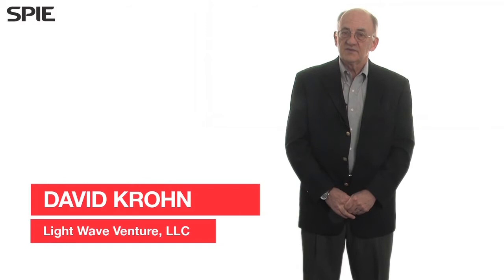David Krohn: Taking photonics to market -- advice for entrepreneurs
Good technology needs to translate into meaningful products that can fulfill customer needs while remaining cost-effective.

- Commercialization Basics for the Photonics Industry (SPIE Press book)

David Krohn is the author of Commercialization Basics for the Photonics Industry (SPIE Press). He has over 40 years of experience in the photonics industry. He is the Managing Partner of Light Wave Venture LLC, which is focused on developing photonic business opportunities over a broad range of markets. He has assisted over 116 companies with activities in marketing, planning, funding and management functions as well as technical input.

From a photonics standpoint, the book looks broadly at technology commercialization using photonic-specific examples. In general, the basic commercialization elements for technology also apply to photonics technology. The book aims to help entrepreneurs focus product development activities in a manner that greatly increases the probability of business successes.

In prior experience, Krohn served as Global New Business Director for Photonics at 3M Company. From 1987 to 1998, he was the General Manager of the 3M Specialty Optical Fiber Business that included the Bragg Grating Technologies business acquired from UTC in 1995. He founded EOTec Corporation in 1979 that manufactured specialty fiber, sensors, cables, cable assemblies and data links. He was the CEO of EOTec until the business was acquired by 3M in 1987. He is also very active in many technical societies and teaches short courses in technology and business development. He started the Photonic (Fiber Optic) Sensor Consortium, which has more than 60 participating companies and organizations. As the photonics marketplace has radically changed in the last few years, he has worked with several companies to diversify into non-telecommunication markets such as military, homeland security, biomedical and green energy areas such as alternative energy sources and solid state lighting.

Krohn attended Rutgers University as an undergraduate (B.S. 1965). He obtained his M.S. from Case Western Reserve University in 1967 and his Ph.D. from Lehigh University in 1973. All his degrees are in materials science. He has written four books, more than 60 papers and holds 27 patents relating to photonics.